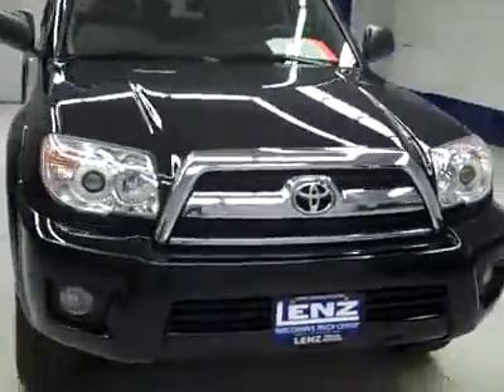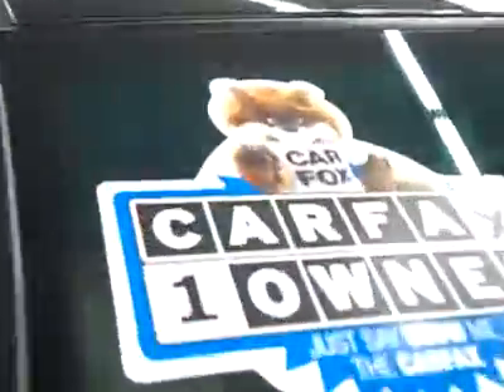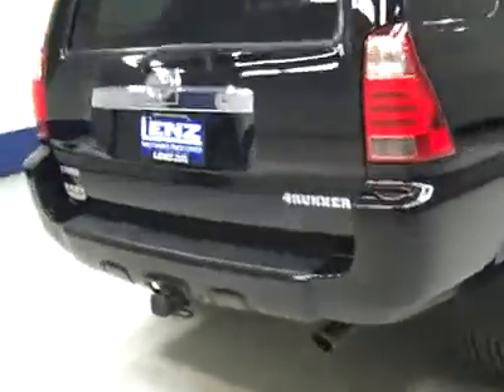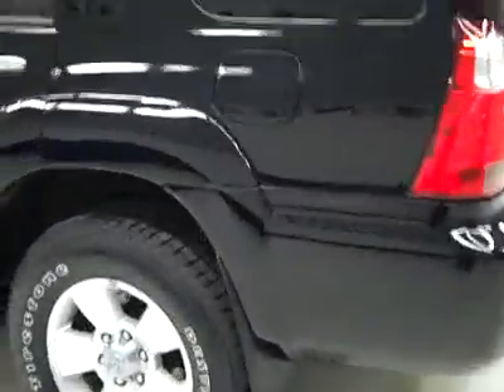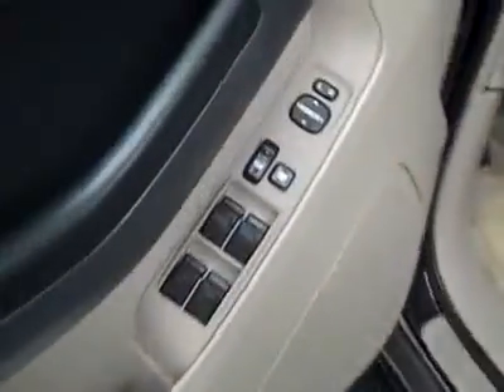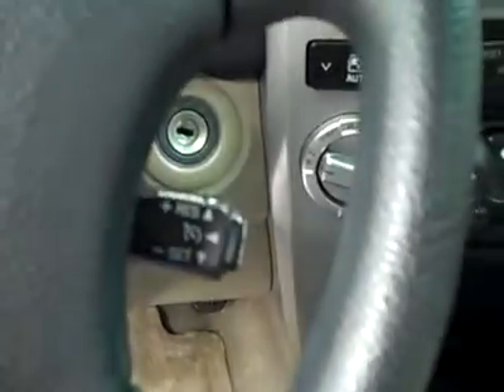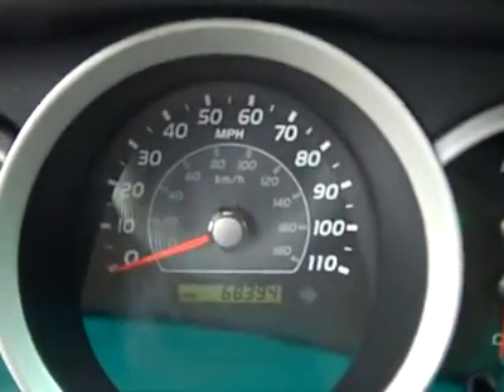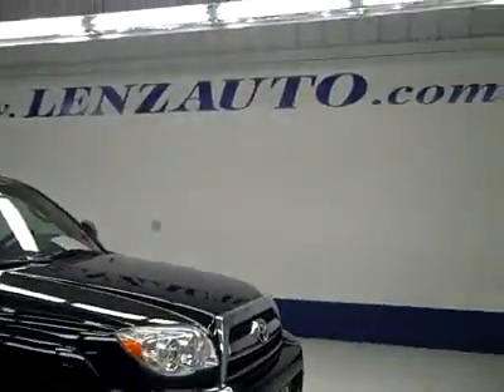2006 Toyota 4Runner SR5-2ND BENCH-4WD-SUNROOF-1 OWNER - B201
2006 TOYOTA 4RUNNER Fond Du Lac, WI
Stock

536 S. Seymour St.

WATCH A FULL VIDEO OF THIS 4RUNNER B2016Z! 1 OWNER! CLEAN CARFAX! 4.0 LITER V6 ENGINE, SR5 PACKAGE, AUTOMATIC TRANSMISSION CENTER CONSOLE SHIFTER, TURN DIAL 4X4 FOUR WHEEL DRIVE, TAN CLOTH BUCKET SEATS, 2ND ROW BENCH SEATING, POWER MOONROOF SUNROOF, POWER MIRRORS, RUNNING BOARDS, TOWING PACKAGE(RECEIVER HITCH AND WIRING), DAYTON TIMBERLINE H/T P265/65 R17 TIRES, FACTORY ALLOY RIMS, KEYLESS ENTRY, CD PLAYER, AUXILIARY JACK, MANUAL RAISE GLASS AND POWER SLIDE DOWN REAR WINDOW, L.A.T.C.H. CHILD SAFETY SYSTEM, REAR WINDOW DEFROSTER, FOG LIGHTS, OUTSIDE TEMPERATURE DISPLAY, FACTORY FLOORMATS, ROOF RACK, AIR, CRUISE CONTROL, TILT, POWER LOCKS, POWER WINDOWS, THIS 4RUNNER IS ELIGIBLE FOR A PARTS AND SERVICE AGREEMENT! 1 OWNER! CLEAN CARFAX! VERY VERY CLEAN INSIDE AND OUT! RUNS AND DRIVES EXCELLENT! THIS IS ONE OF THE SHARPEST 2006 TOYOTA 4 RUNNER SUVS WE HAVE EVER HAD ON OUR LOT! MAKE YOUR MOVE BEFORE THIS SUPER CLEAN 4WD IS GONE! 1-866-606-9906. VIEW OUR COMPLETE INVENTORY OF AROUND 500 VEHICLES . ***If you are looking for financing Lenz Truck Center can help!  We have on the spot financing! Bad Credit or Good we will work with your 17 banks to get you approved and for a great rate! If you live far away or close to us we make it our promise to make sure you are a happy customer before, during, and after the sale! Lenz Truck Center has been in business and family owned for 25 years! With a new generation taking over we plan on making this the place you and your children buy their next vehicle! Lenz Truck Center is the country's fastest growing dealership!  Lenz Truck Center has grown from about a 40 vehicle inventory in 1999 to over 400 today!  Our selection is unmatched in the industry with more high quality used diesel trucks than anyone in the Midwest. All here in Fond du Lac, Wi!  All of our vehicles are Lenz Certified and ready to be delivered!  All prices are plus any applicable state taxes and service fees.  We will do our best to keep all information current and accurate, however the dealership should be contacted for final pricing and availability.